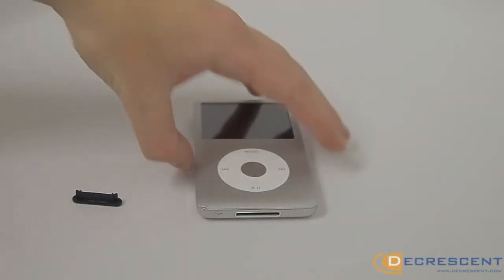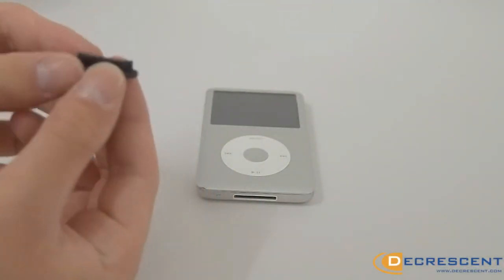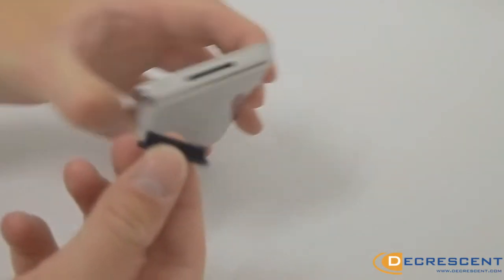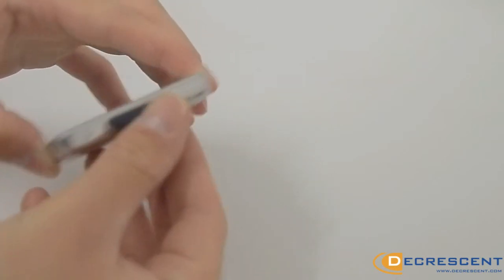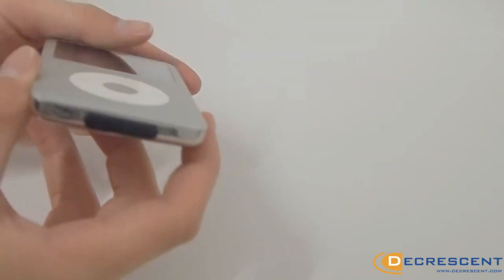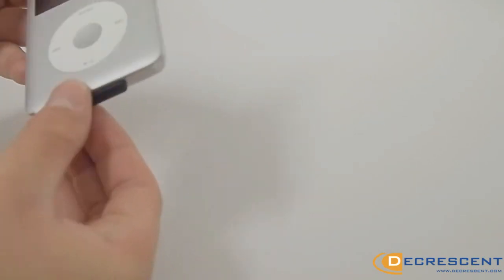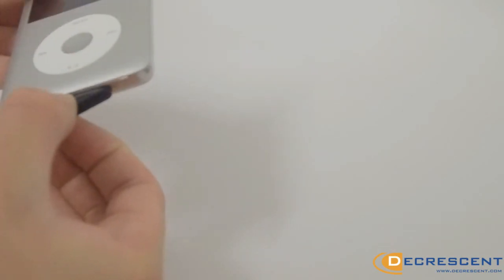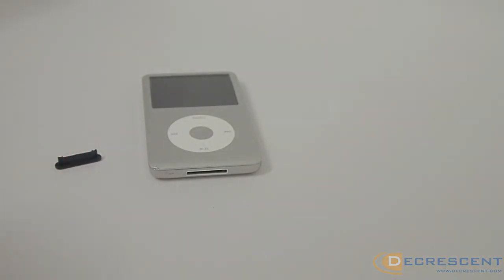Decrescent Dock Connector Dust Caps for iPad, iPod and & iPhone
This fantastic little cap safeguards your Apple iPad, iPod or iPhone from dust and dirt and stops it causing any damage to your charging port.